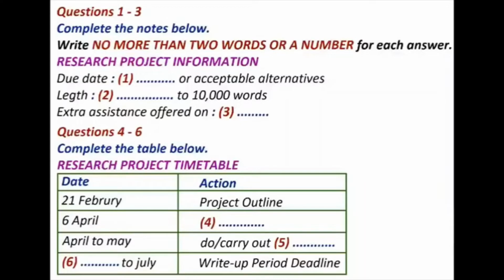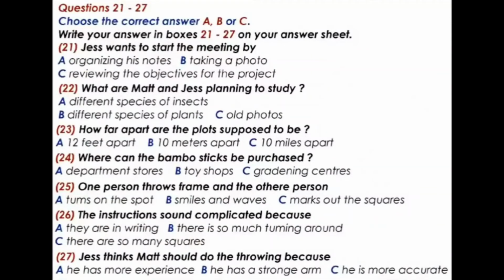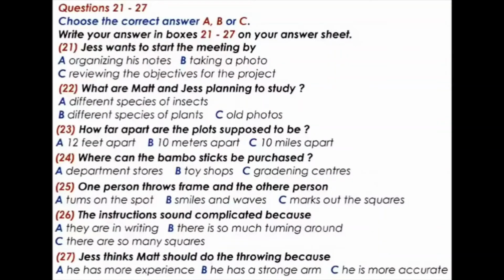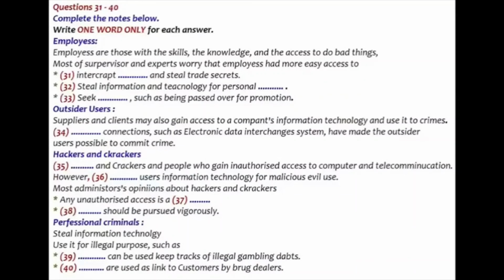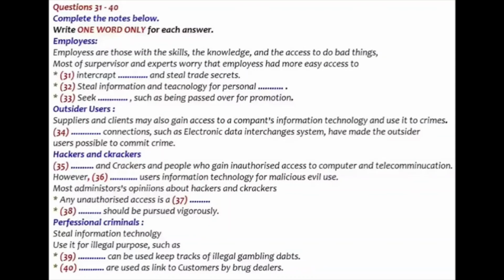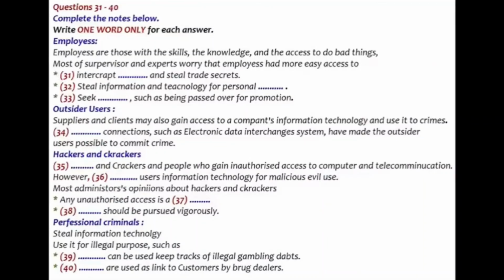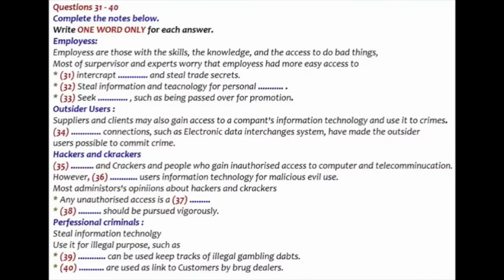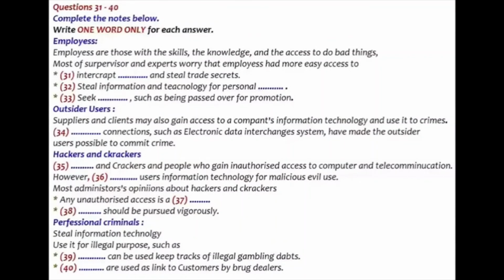IELTS Listening Test 27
เข้าไปดูเฉลย รวมถึงข้อสอบ การฝึกฝน และเทคนิคต่างๆของIELTS ได้ในนี้เลยนะครับ